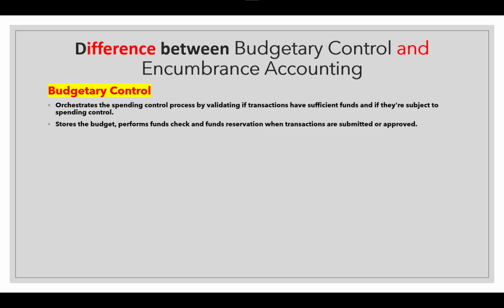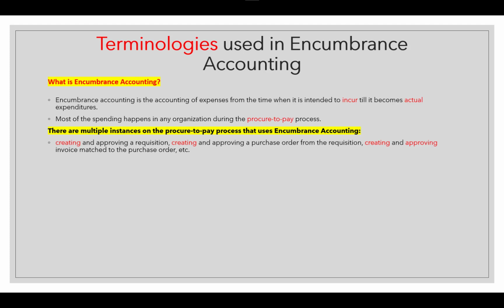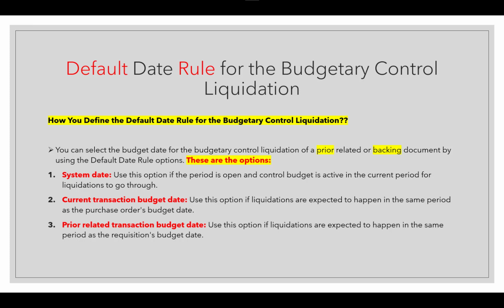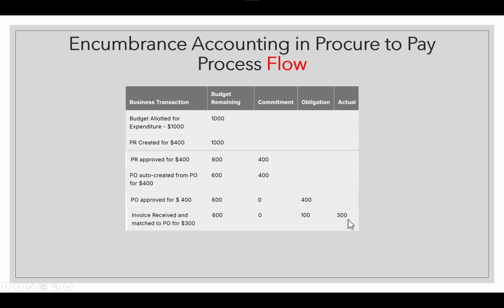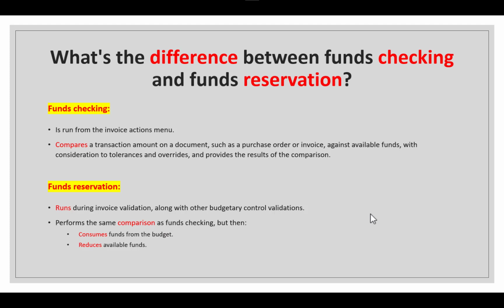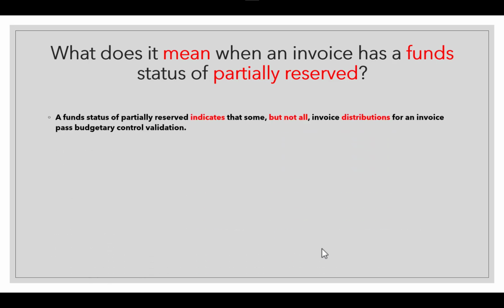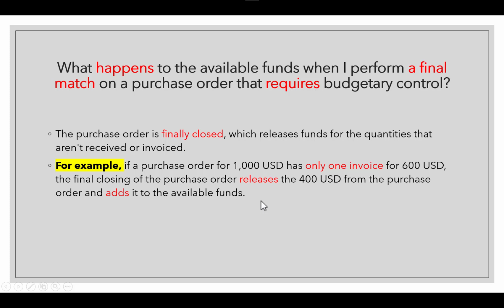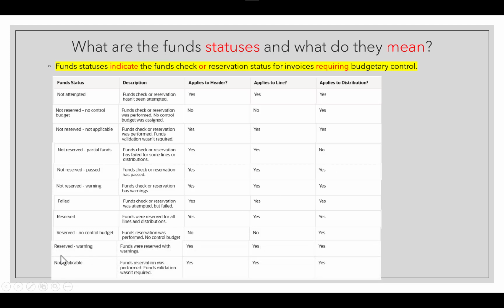Unveiling Oracle Cloud's Encumbrance Accounting Terms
Difference between Budgetary Control and Encumbrance Accounting
Budgetary Control
Orchestrates the spending control process by validating if transactions have sufficient funds and if they're subject to spending control.
Stores the budget, performs funds check and funds reservation when transactions are submitted or approved.
Maintains budgetary control balances for expense accounts, including budget, funds reserved (commitments, obligations, and expenditures), and funds available balances based on the budget calendar and control budget structure (chart of account segments you control by), without any journal entries. Revenue, liability, and equity account types aren't supported.
Encumbrance Accounting
Creates encumbrance journal entries for requisitions and purchase orders. Also creates actual journal entries for invoices and journals using the Standard Accrual with Encumbrances accounting method in the Subledger Accounting module when the user submits or schedules the Create Accounting process.
Optionally creates Invoice Encumbrances to report actuals at the payment rather than invoice validation.
Stores and maintains the encumbrance and actual account balances in General Ledger based on the ledger's accounting calendar and chart of accounts.
Loads budget balances into General Ledger for comparison with actual balances.
Doesn't automatically maintain funds available balance in General Ledger. It is only automatically maintained in the Budgetary Control module.
What is Encumbrance Accounting?
Encumbrance accounting is the accounting of expenses from the time when it is intended to incur till it becomes actual expenditures.
Most of the spending happens in any organization during the procure-to-pay process.
There are multiple instances on the procure-to-pay process that uses Encumbrance Accounting:
creating and approving a requisition, creating and approving a purchase order from the requisition, creating and approving invoice matched to the purchase order, etc.
 Commitment – Money that is committed to spending in the future is called commitment. In Oracle, it is the money committed to being spent on a purchase requisition document. When the requisition document is approved, commitment happens.
Obligation – When a requisition is converted to a purchase order and the order is approved then commitment is replaced by an obligation.
Encumbrance Entry – Journal entry is created when a reservation is placed on a requisition or PO. The type of encumbrance which is created is either commitment or obligation.
Budget – These are the amounts that are allocated to a particular account or project to spend on planned activities.
Actual – The actual expenditures that are incurred which offset the commitment or obligation i.e., encumbered amounts. In Oracle, actuals are booked when invoices are received from vendors for the goods and services procured and matched to PO.
Funds Available – The amount which is not reserved for any purpose and available to be encumbered is called available funds. The formula is:  Funds Available = Budget – (Actual Expenses + Encumbrances)

How You Define the Default Date Rule for the Budgetary Control Liquidation??

You can select the budget date for the budgetary control liquidation of a prior related or backing document by using the Default Date Rule options. These are the options:
System date: Use this option if the period is open and control budget is active in the current period for liquidations to go through.
Current transaction budget date: Use this option if liquidations are expected to happen in the same period as the purchase order's budget date.
Prior related transaction budget date: Use this option if liquidations are expected to happen in the same period as the requisition's budget date.

Funds checking:
Is run from the invoice actions menu.
Compares a transaction amount on a document, such as a purchase order or invoice, against available funds, with consideration to tolerances and overrides, and provides the results of the comparison.

Funds reservation:
Runs during invoice validation, along with other budgetary control validations.
Performs the same comparison as funds checking, but then:
Consumes funds from the budget.
Reduces available funds.